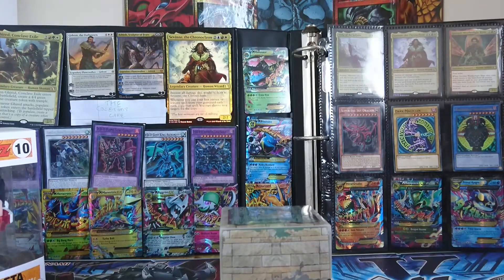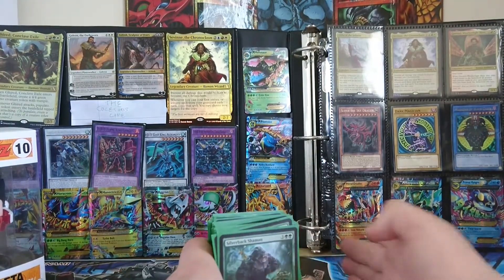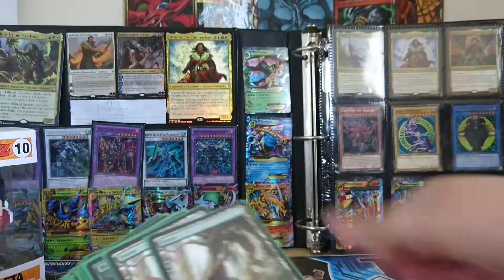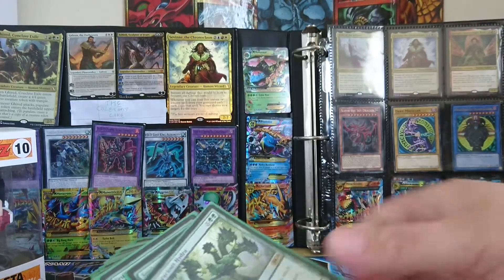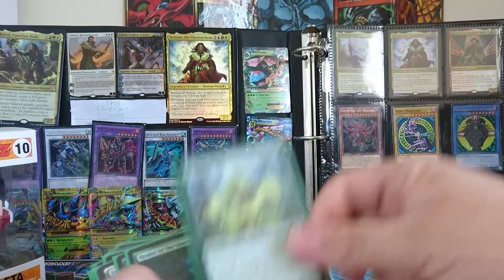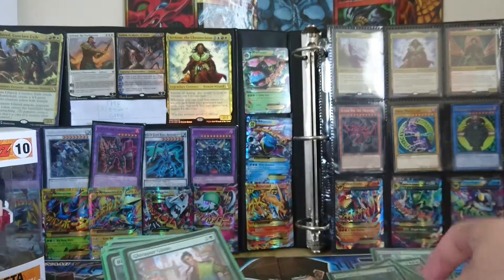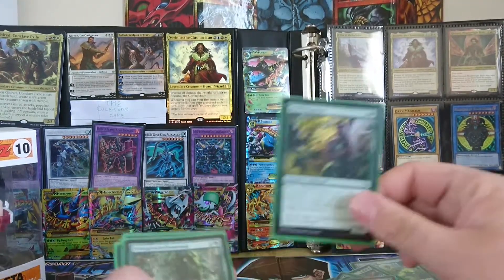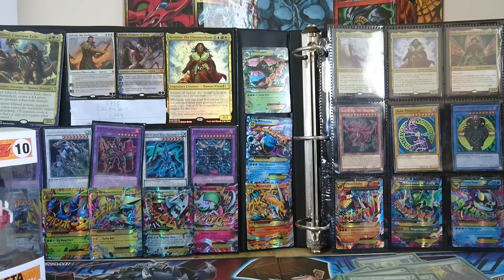BONUS VIDEO:AMAZING MAGIC THE GATHERING DECK TECH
I go through my mtg green deck